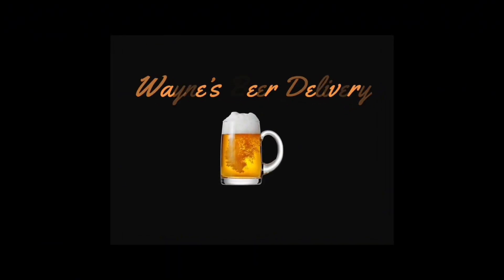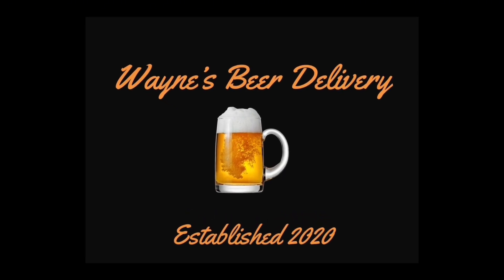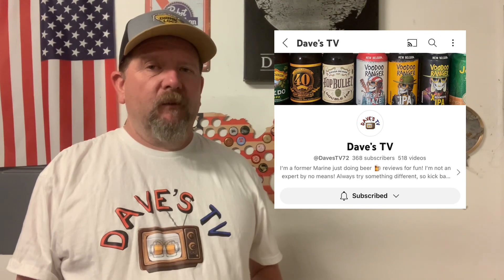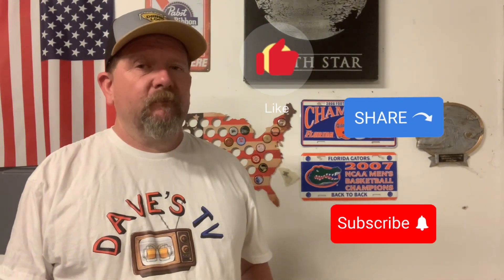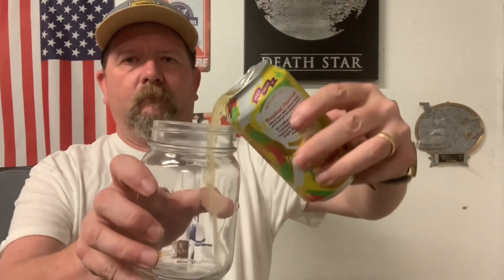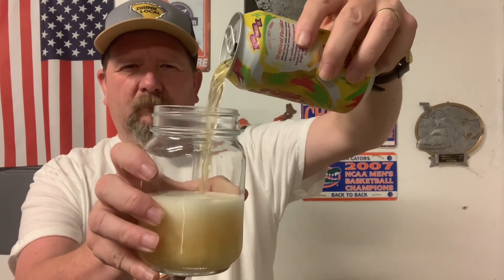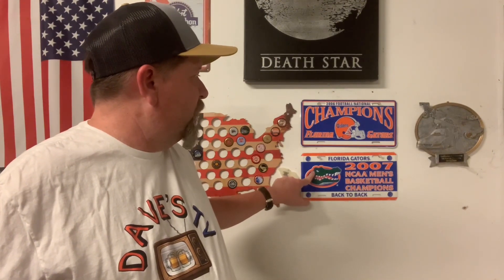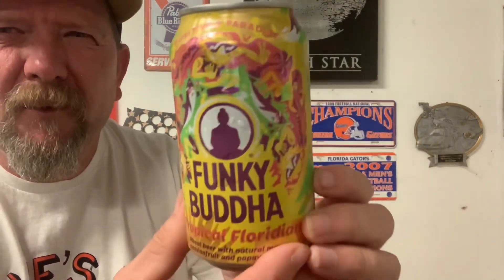Tropical Floridian Wheat Ale - Funky Buddha Brewing - Beer Review 261 Thanks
Tropical Floridian
Wheat Ale

Funky Buddha Brewing
Oakland Park, Florida

5.2% ABV 12 IBU

Thanks @DavesTV72 !!!